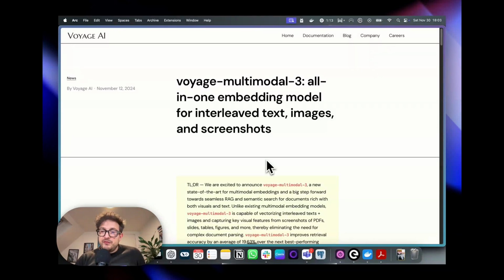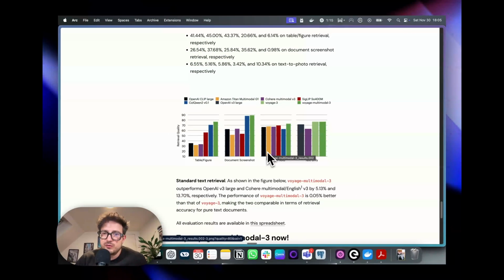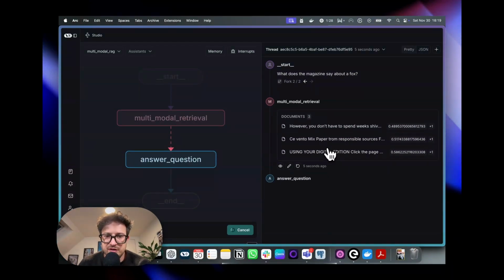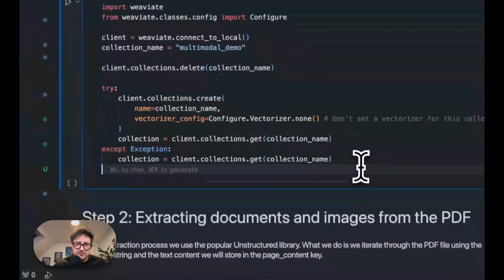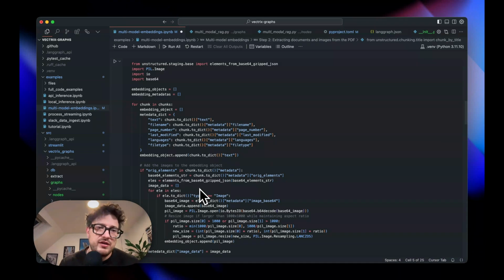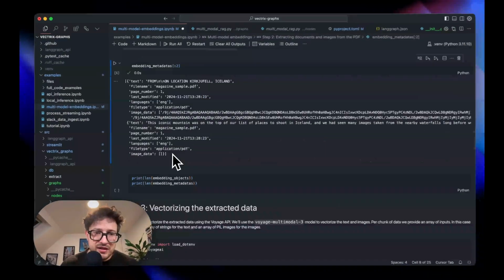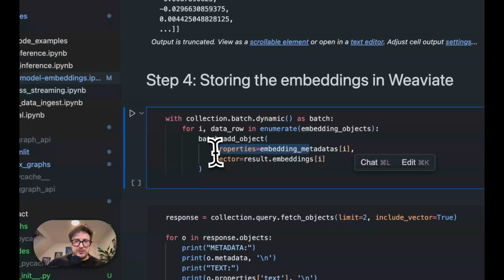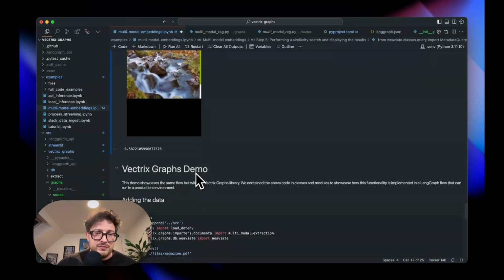How to Build a Powerful Multi Modal Search Pipeline with Voyager 3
YouTube Video Description:

🚀 How to Build a Multi-Modal Search Pipeline with Voyager-3 🚀

In this video, I walk you through the step-by-step process of building a powerful multi-modal search pipeline using Voyager-3, a cutting-edge model for embedding text and images into a unified vector space. Learn how to extract text and images from PDFs, generate embeddings, store them in Weaviate, and perform similarity searches that link text and images seamlessly.

💡 Whether you’re working with magazines, brochures, or any other data-heavy documents, this pipeline opens up new possibilities for advanced content retrieval and context-aware searches.